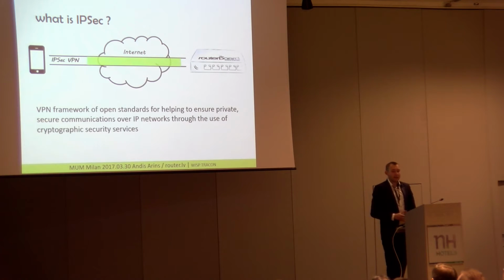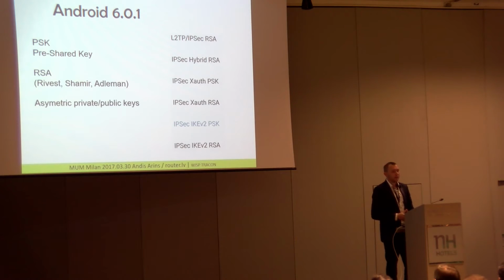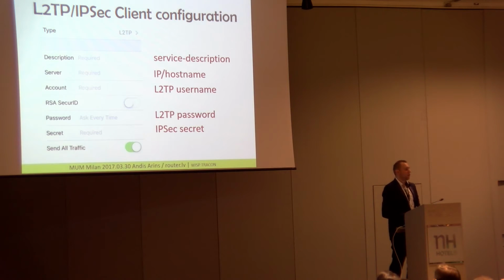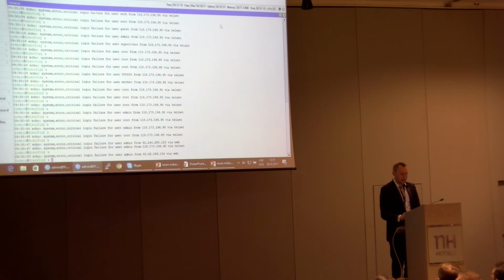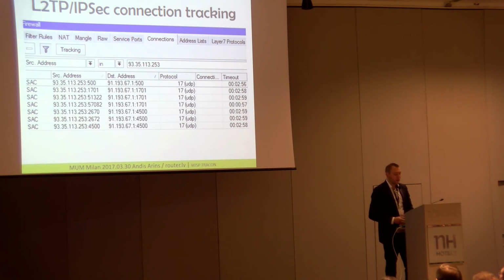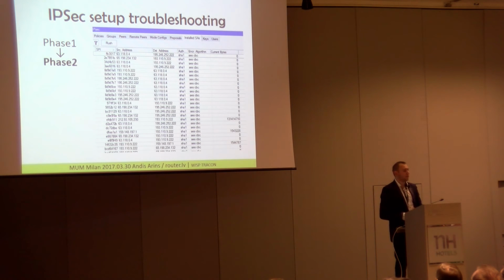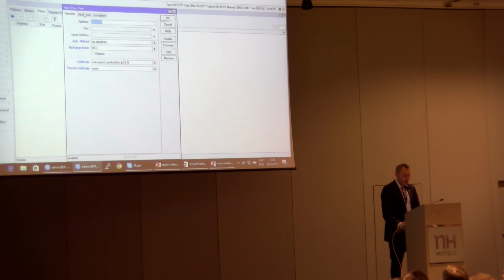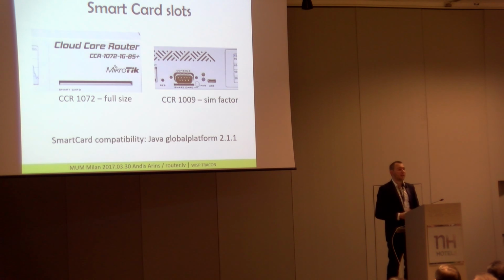Fast IPSec configuration on MikroTik RouterOS to work with iPhone, Android and other OS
Fast IPSec configuration on MikroTik RouterOS to work with iPhone, Android and other OS, Andis Āriņš (router.lv - Andis Arins, Latvia).  PDF: https:.